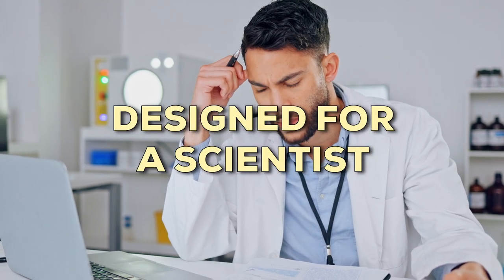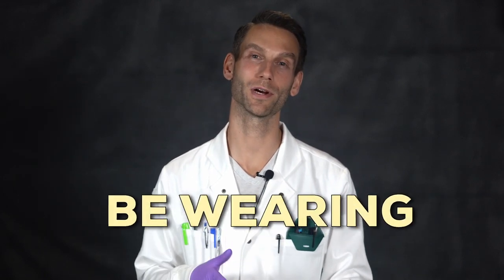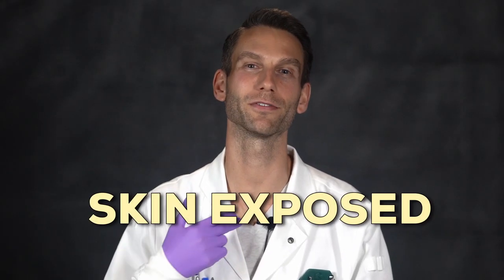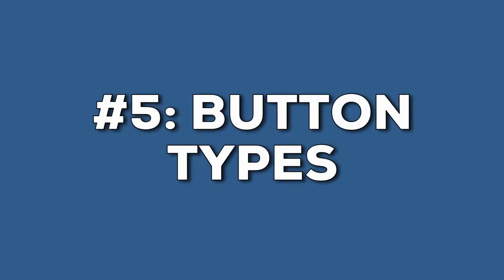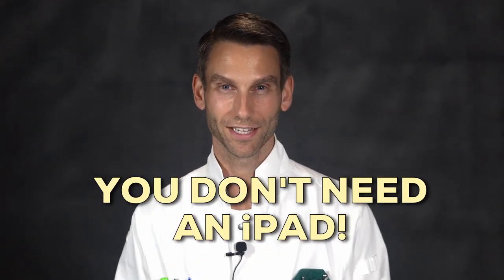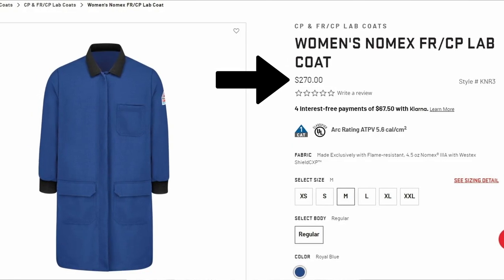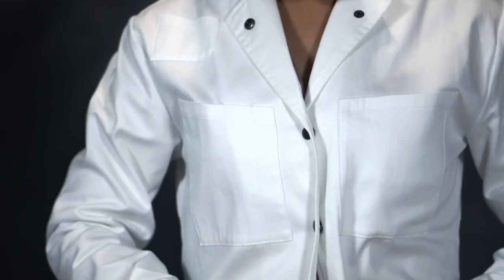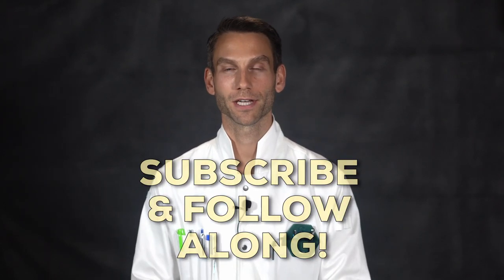Scientist vs. Doctor Lab Coats: 6 KEY Differences to Look For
Are you wearing a lab coat designed for a doctor? Or for a scientist? How can you tell? In this video, I’ll break down the key things you should look for when deciding what you should buy.

1. Polyester is usually used in doctor’s lab coats. But it’s not safe around flames. Go for 100% cotton or at least 65% cotton in general chemistry labs. Polyester can work well in microbiology labs where flames and exothermic reactions aren’t a threat. Flame retardant (FR) lab coats and Nomex materials are also great choices.
2. Stain-resistant coatings and anti-microbial coatings shouldn’t be used around flames or chemicals. Some of these coatings can make the fabric more flammable, and it’s hard to know how they will react when you splash chemicals on them.
3. In a lab, make sure the lab coat covers your neck. Most chemists will experience at least one exploding waste container in their career. Liquid and glass can come flying straight at your collar bone from the front of the fume hood!
4. Get long, elastic or knit cuffs when working with chemicals to protect your skin when you reach.
5. Avoid threaded plastic buttons, and get all-metal snaps instead. These let you get out of the lab coat quickly in an emergency.
6. Make sure the pockets, loops, and zippers make sense for your work. This will help you stay organized and efficient while you work!

The lab coat I’m wearing in this video will be available at the end of 2023.
Go here to learn more about The Lab Coat Project and drop your email there to get back-in-stock notifications and new releases.

AND if you want to help us design the next version, fill out the survey form at the top of that page and we’ll incorporate your feedback in our next data sets.